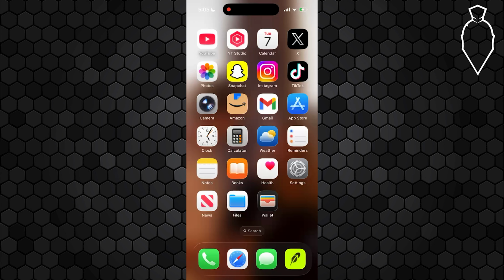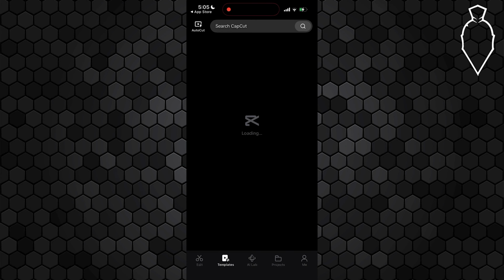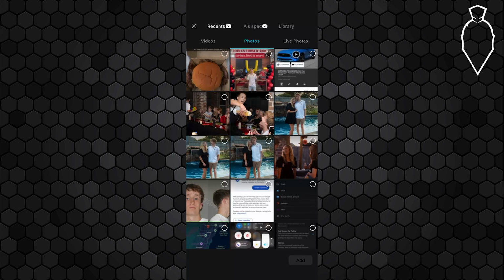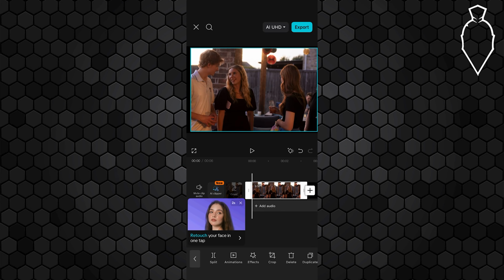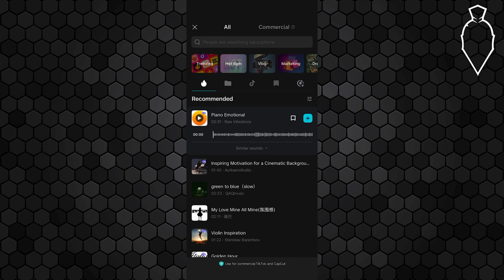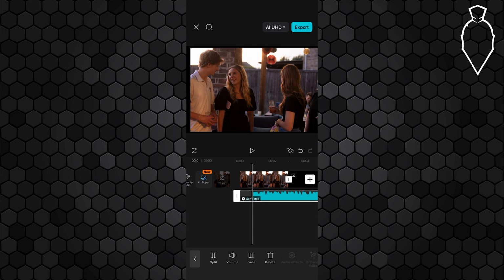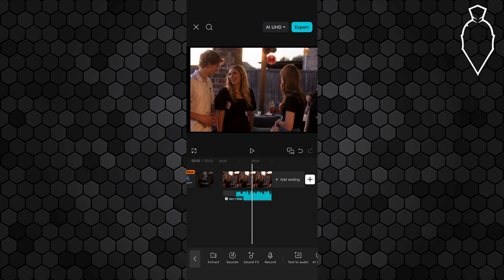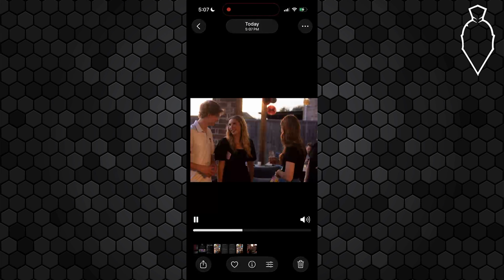How To Add Song To Photo On iPhone - Step By Step